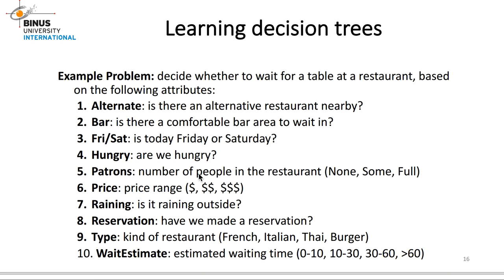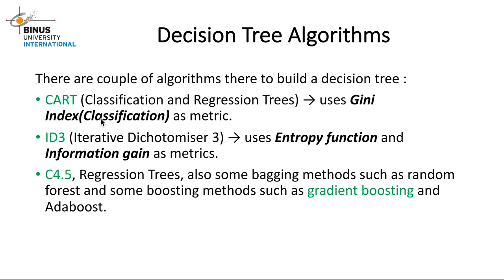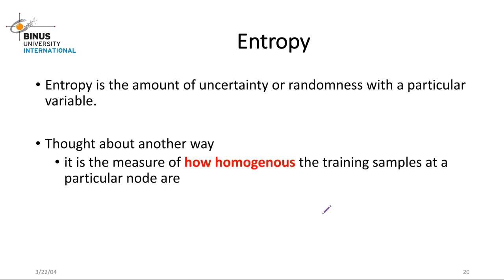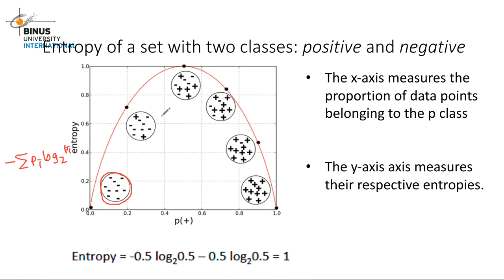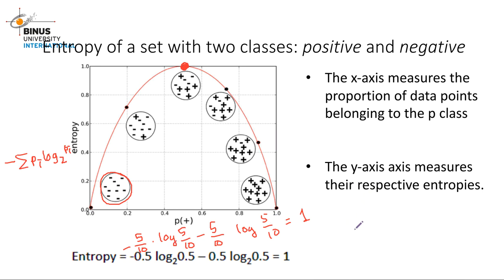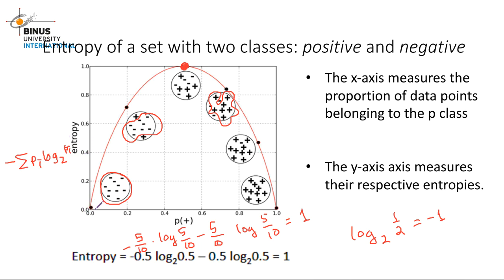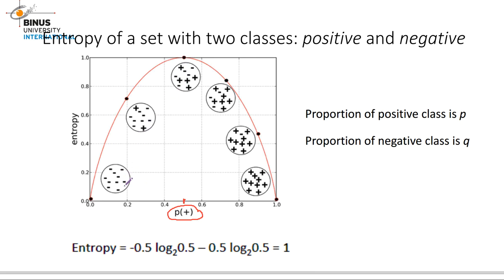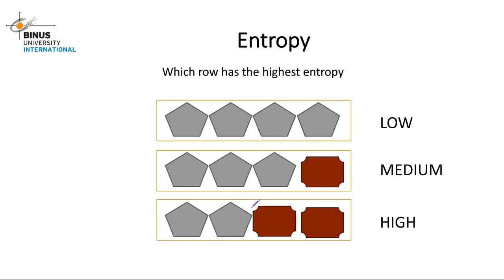Week 8 - Classification & Decision Tree (part 2)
week 8 - Entropy for Decision Tree